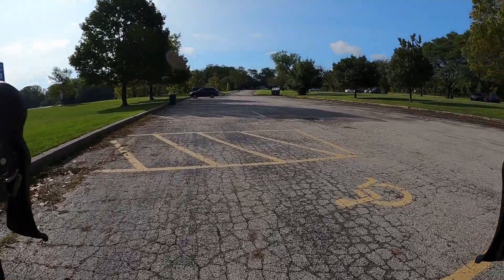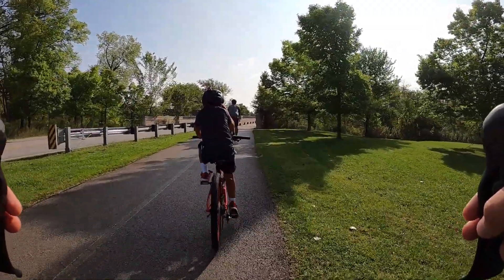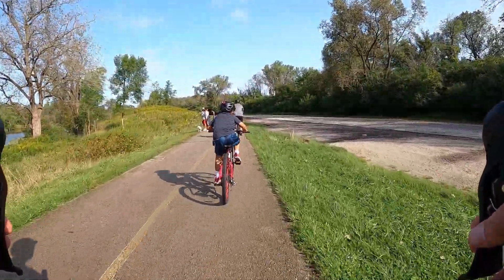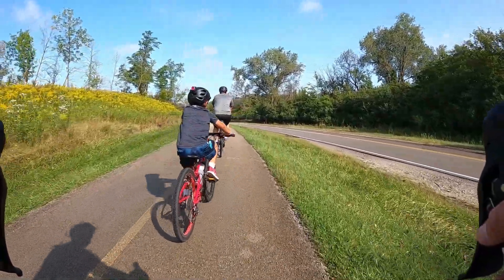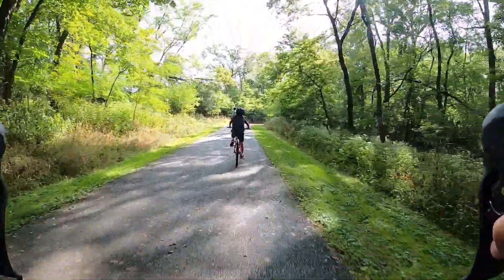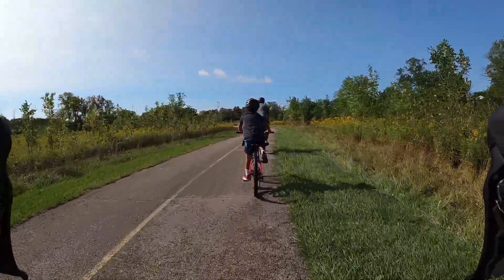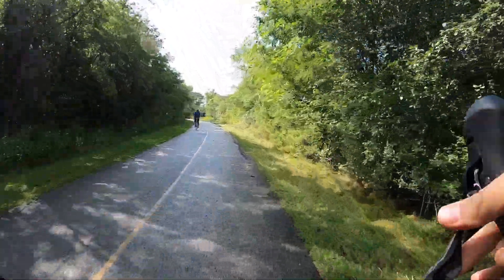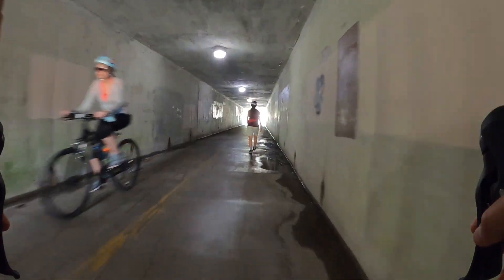North Branch Trail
Bike trail review of the North Branch Trial and Skokie Lagoon in the Chicago suburbs.